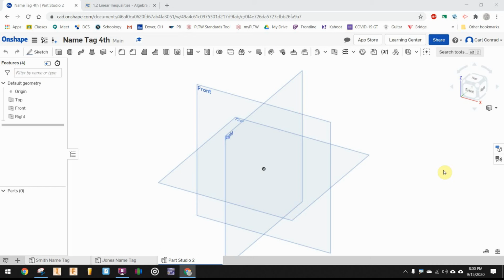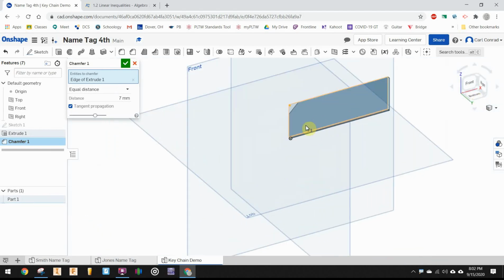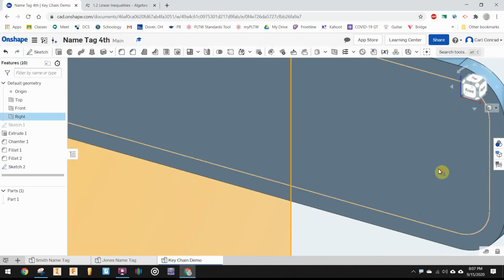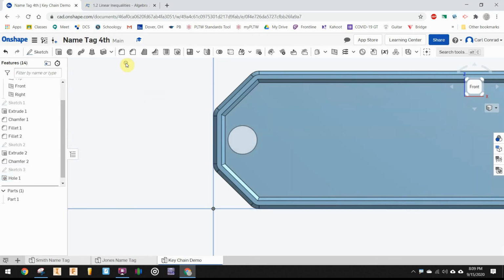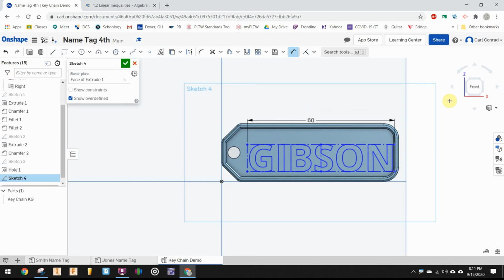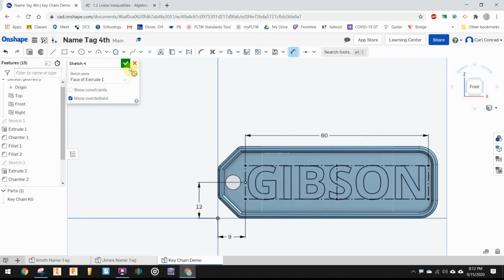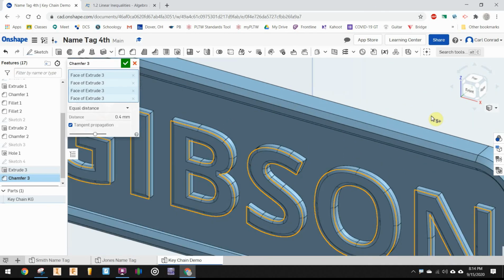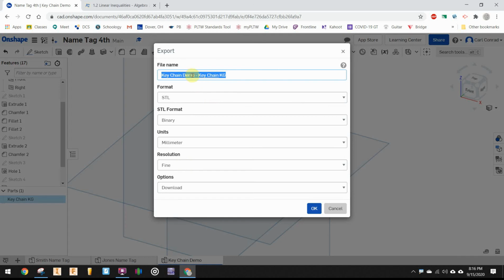KeyChain (Onshape)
KeyChain NameTag for Onshape